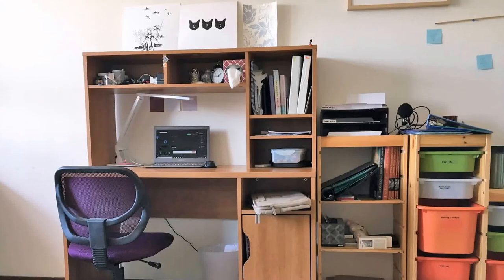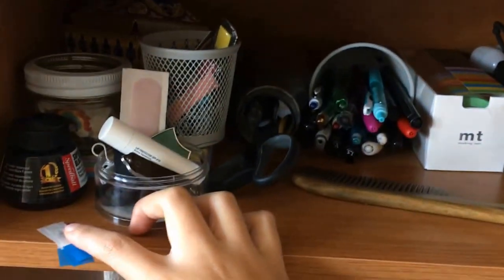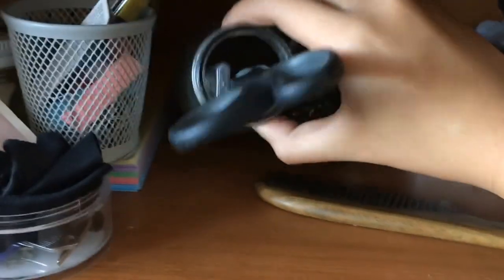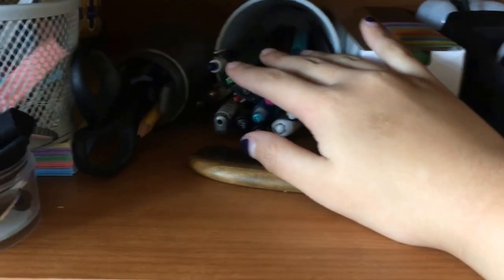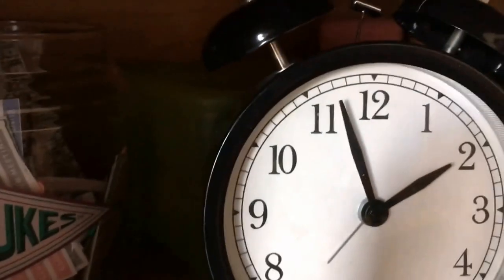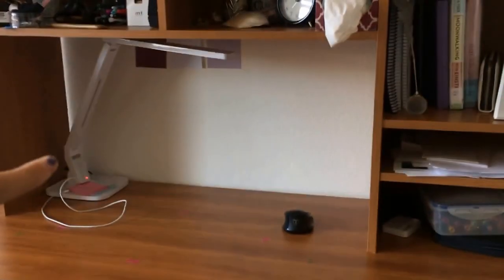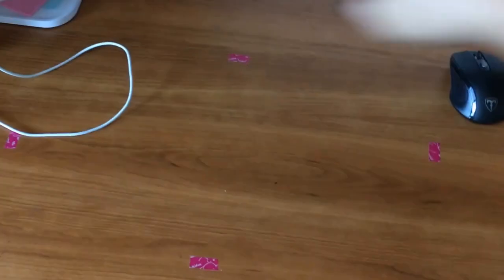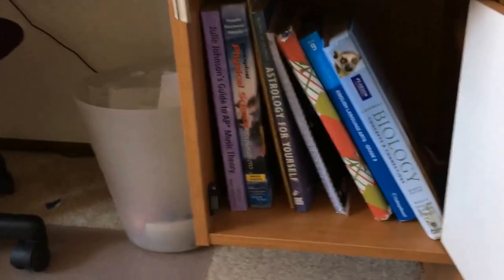desk tour 🌱 an organized study space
Hello! Today's video was very highly requested - a tour of my desk!

My lamp (also available in black)